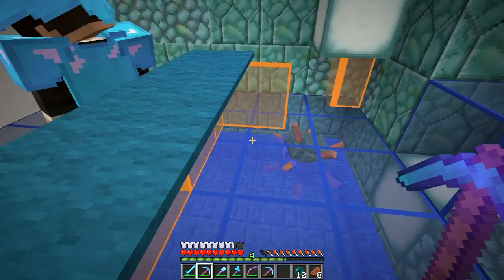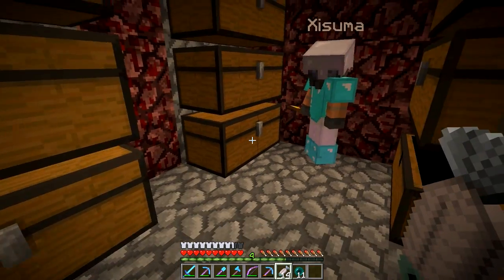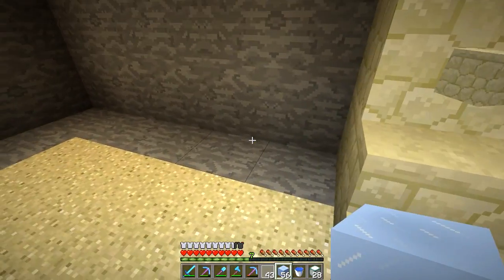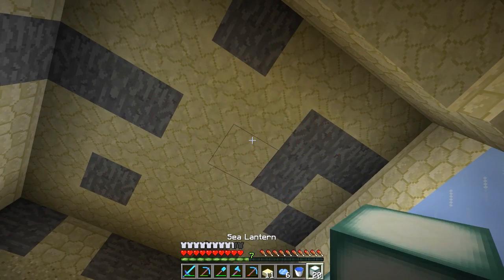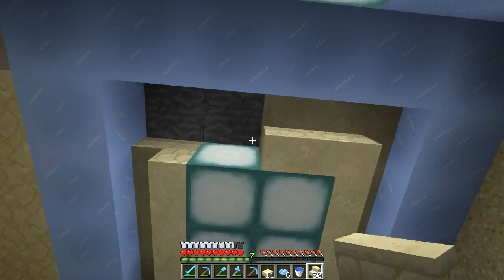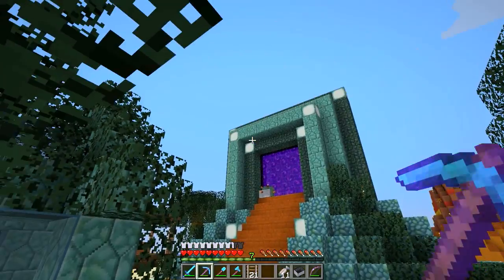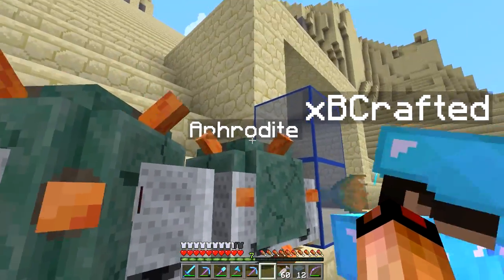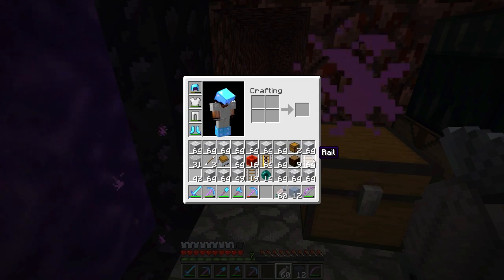Minecraft: Hermitcraft Vanilla - S2E45 - Special Delivery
Wanna keep up with all the Hermits?

Texture Pack:
Faithful 32